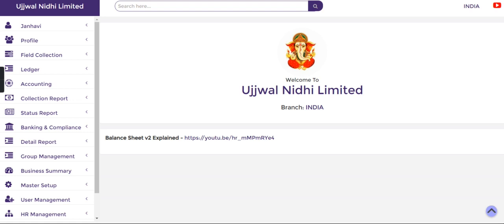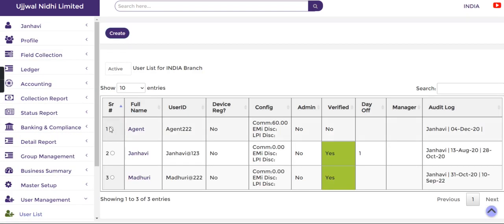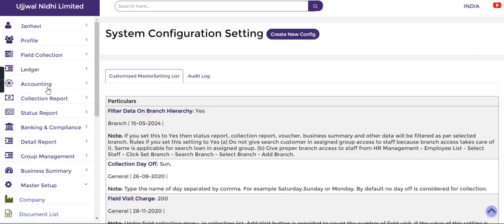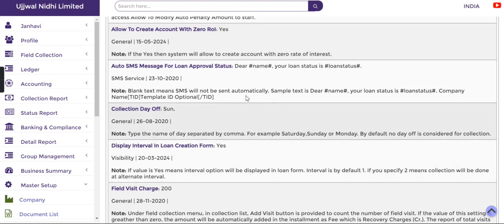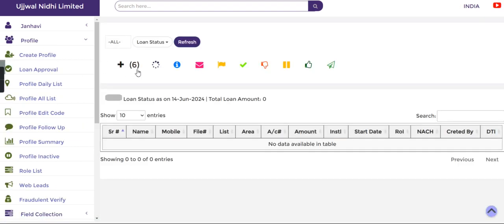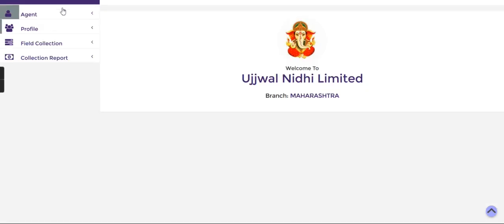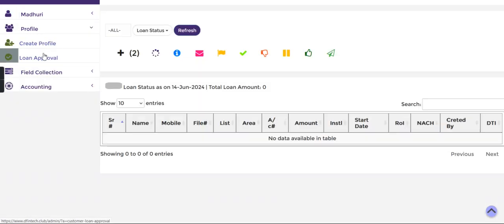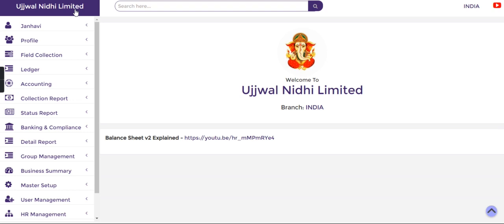📌 How to Restrict Employee Access to Only Their Created Loans in Jainam Software | Approval Process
In this video, learn how to restrict employee access in Jainam Software so they can only view the loans they have personally created, and only within their assigned branch. This helps maintain data privacy, accountability, and access control across teams.

👨‍💼 Key Steps Shown in the Video:

Configuring Branch Hierarchy

Assigning branches to individual users

Setting access permissions via Access Control List (ACL)

Enabling settings for Loan Approval Process

Filtering visibility by Branch Hierarchy

Comparing Super User vs Employee views

✅ This feature is essential for NBFCs, MFIs, and finance institutions to maintain proper workflow and access segregation within teams.

🏦 Jainam Software is a modern Loan Management System (LMS) and Loan Origination System (LOS) used by financial institutions globally.